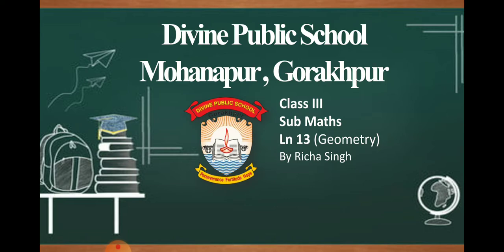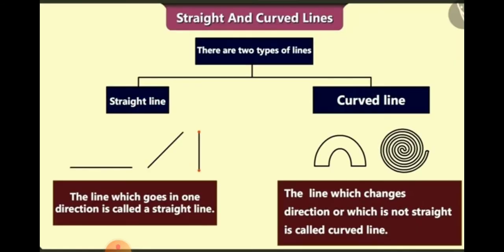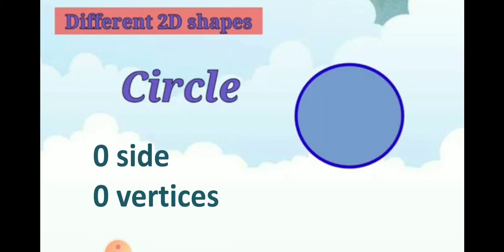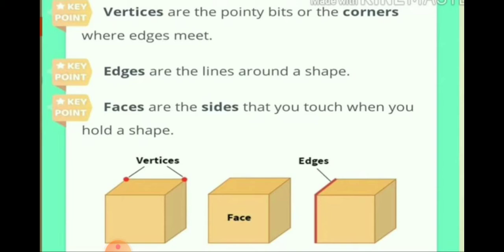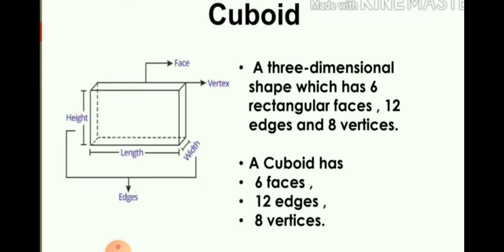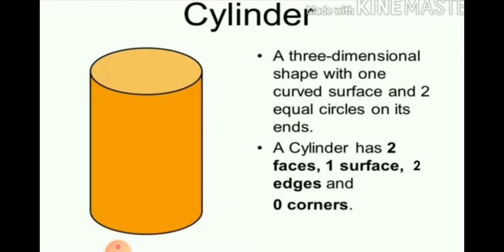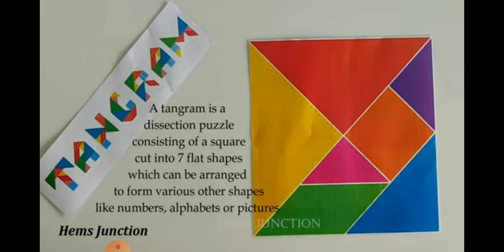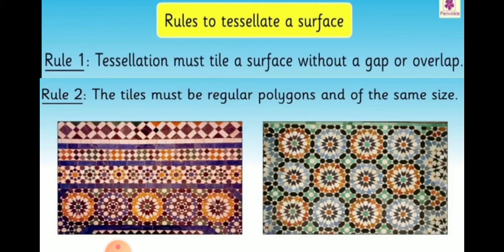Class III Sub Maths Ln 13 (Geometry) By Richa Singh